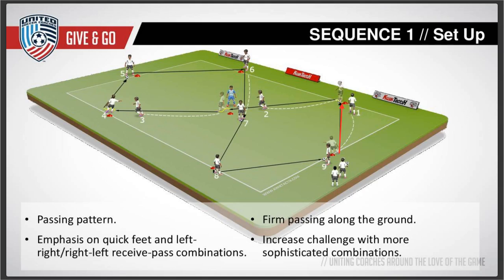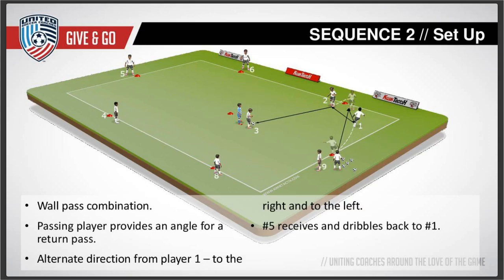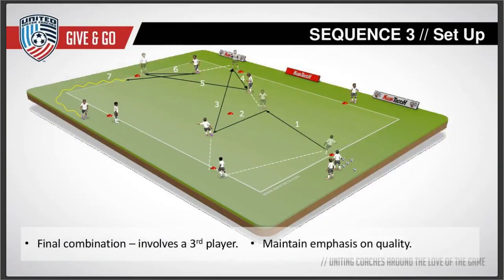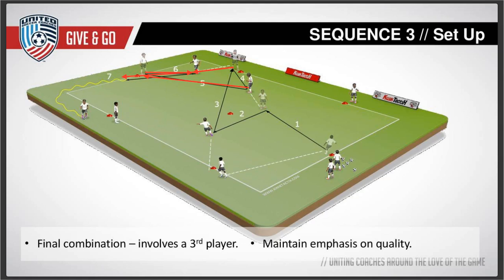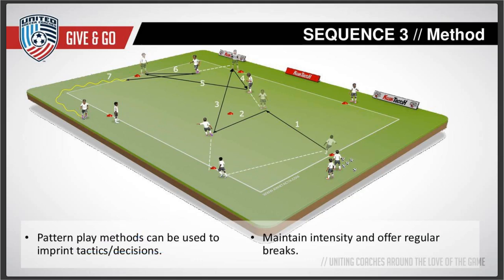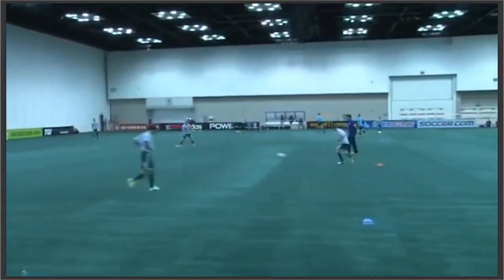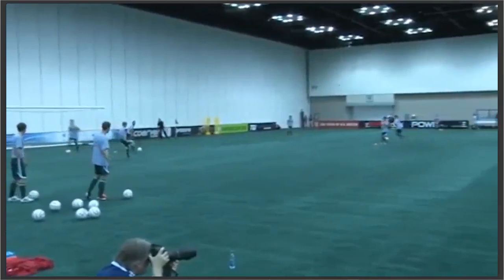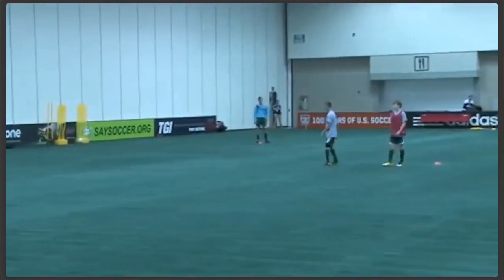Dynamic Technique & Individual Tactics in Maintaining Possession featuring Romeo Jozak - Activity 4